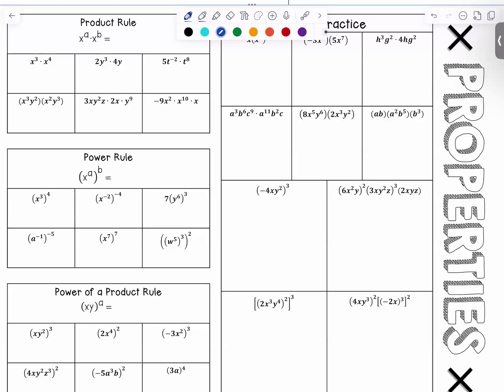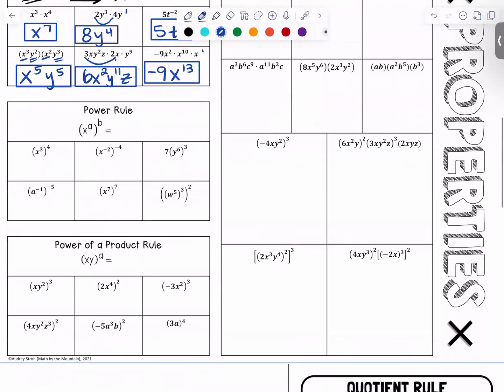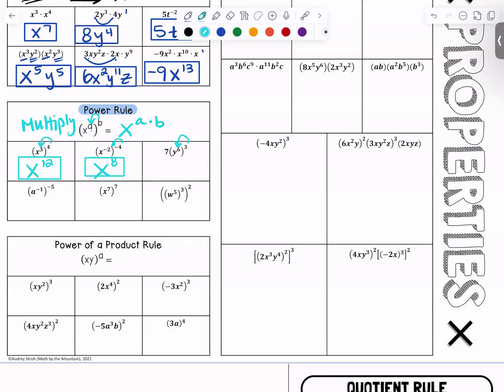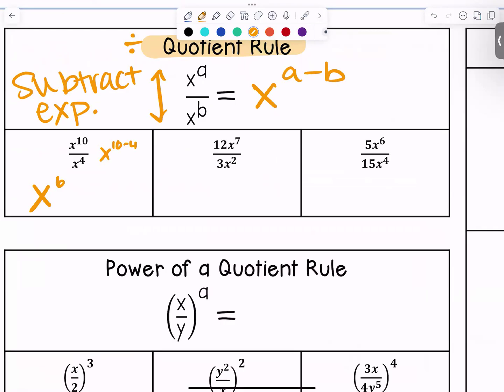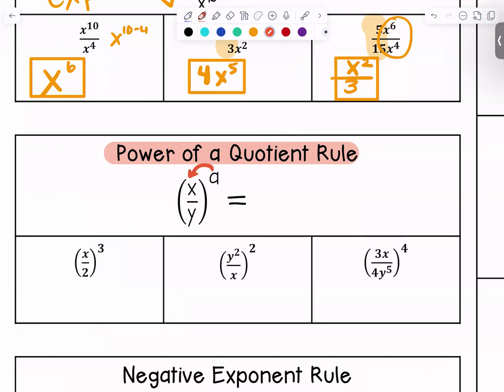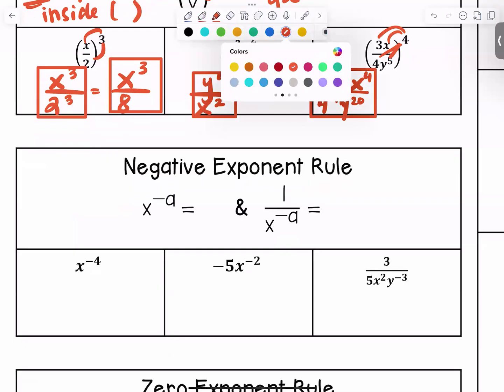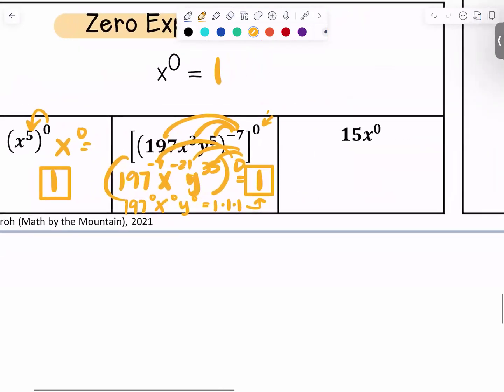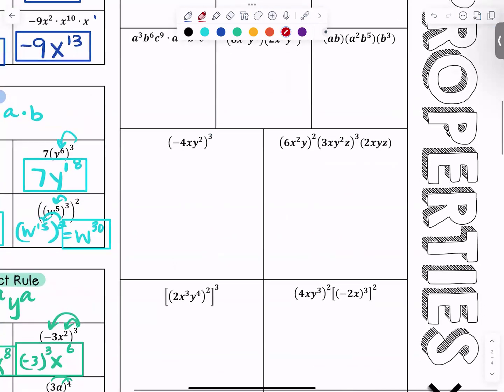Exponent Rule Review Flipbook